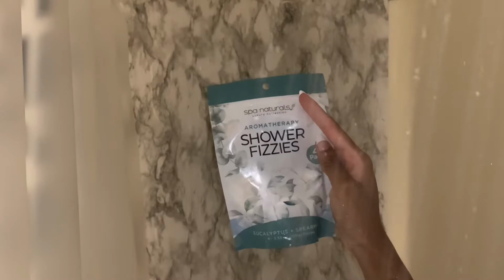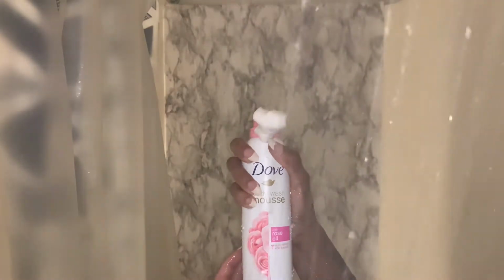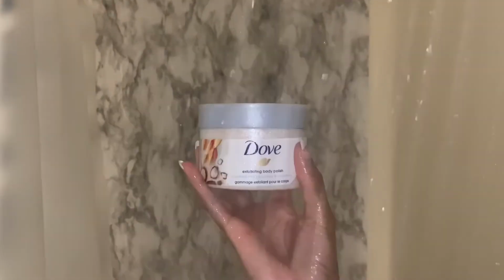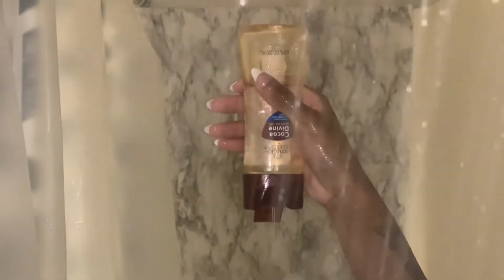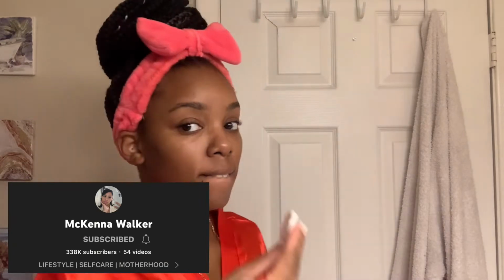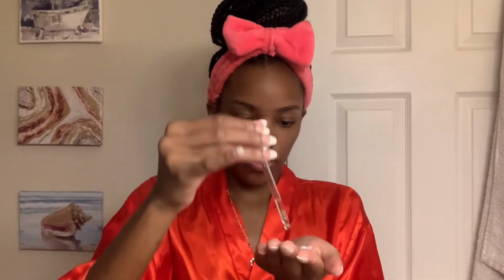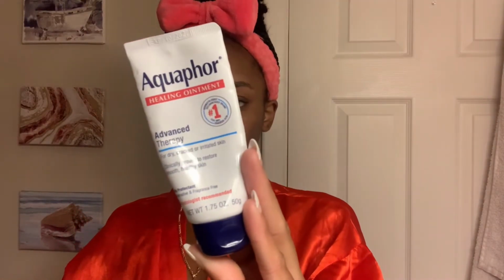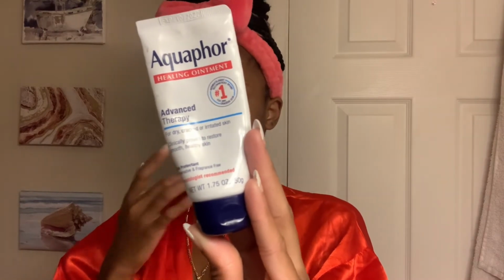2023 Fall & Winter Shower Routine: How to Keep Your Skin Hydrated (& Smelling Good)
What's Goodie Loves! 🦋

*Products Used
Unscented Done Soap Bar
Dove Body Wash Foam
Dove Exfoliating Body Polish
KP Bump Eraser
OLAY Rinse Off Body Conditioner
Honey Pot
Witch Hazel
Cocoa Divine Body Oil Gel
Gold Bond Lotion
Jasmine Body Oil
You're The One Body Mist
Coach Parfum

Hope you guys enjoy and take from this video! 🤍

Into Song: (FREE) Brent Fiyaz Type Beat || "Take Care"